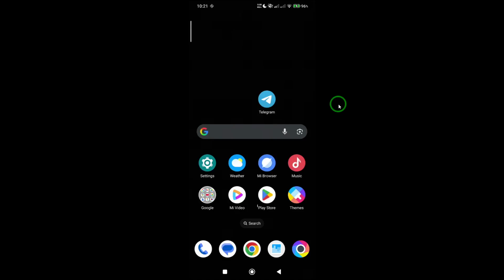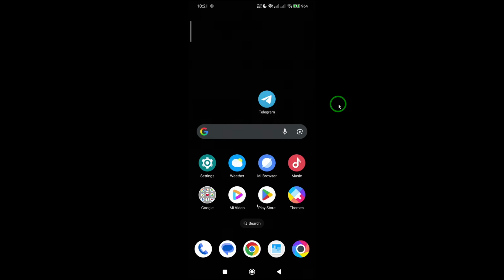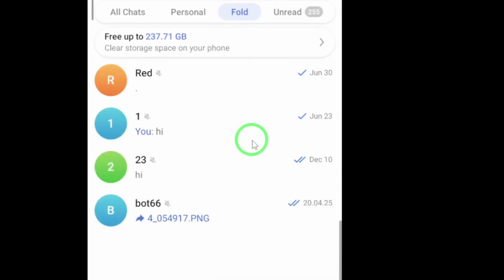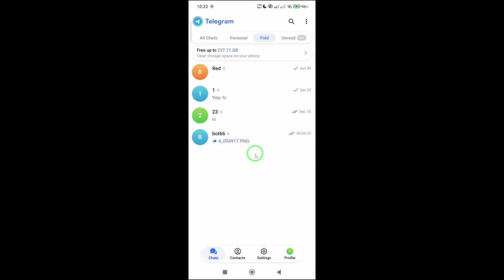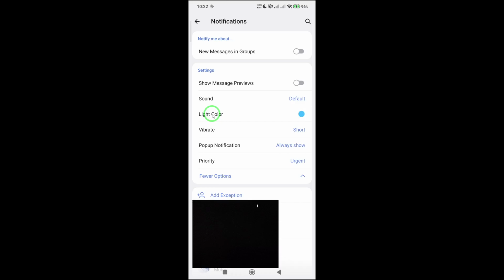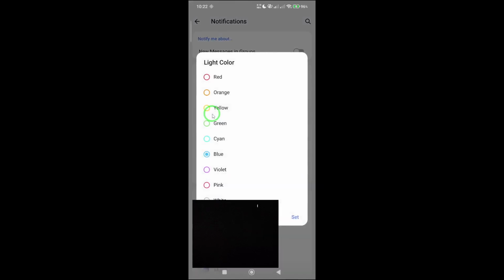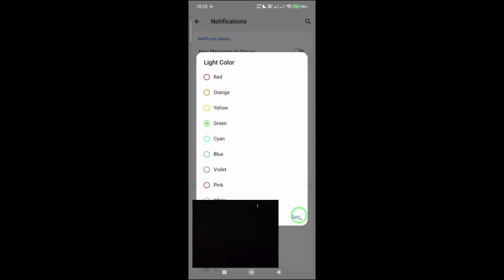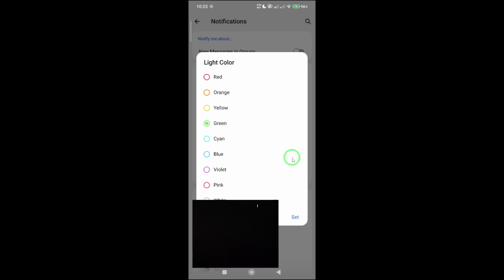How to Change Telegram Group Notification LED Light Color (Updated)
Learn how to change Telegram group notification LED light color with this updated step-by-step guide. Customize your alerts easily so you can recognize group notifications at a glance.

This quick tutorial walks you through the latest Telegram settings to personalize your notification light color for group chats.

1. Open Telegram and tap the menu icon (☰ or profile icon)

2. Go to Settings

3. Tap Notifications and Sounds

4. Tap on Groups

5. Tap More Options

6. Tap on Light Color & choose color

7. Tap Set-
Timeline:
00:00 Start
00:12 How to do it
01:05 End